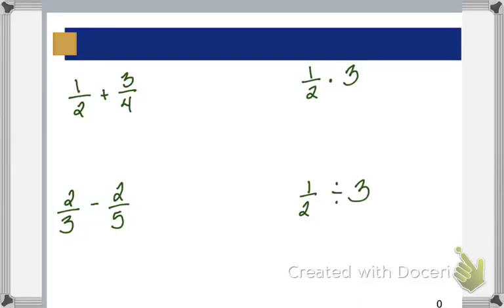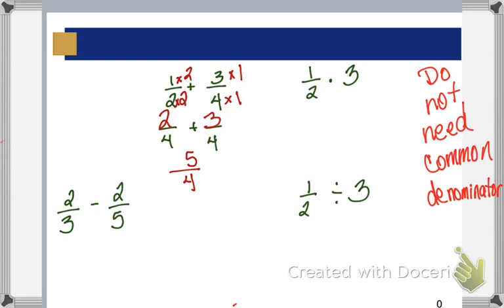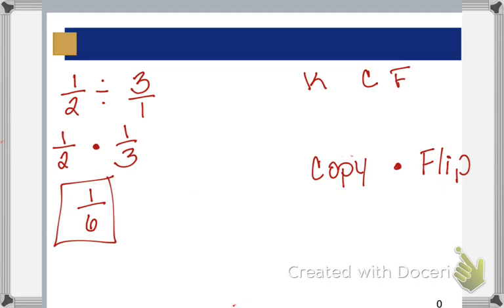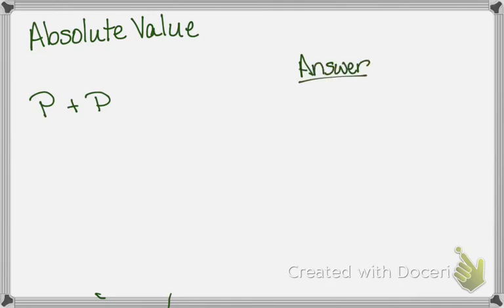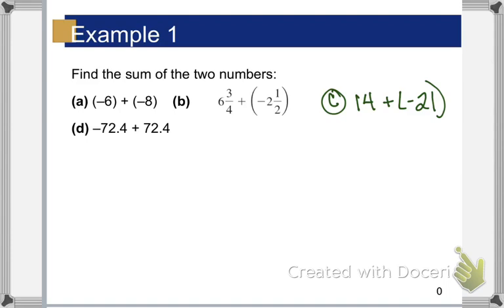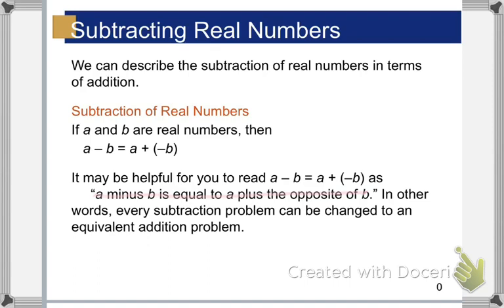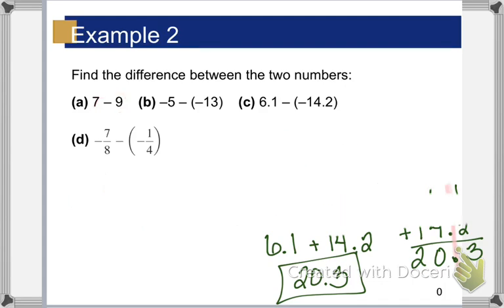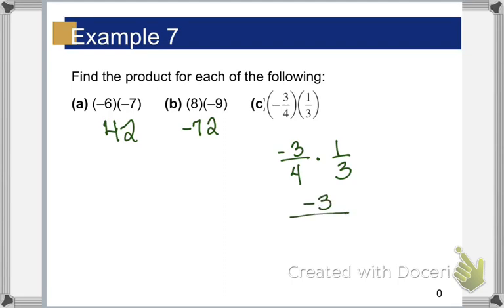math 131 prep assessment video 1